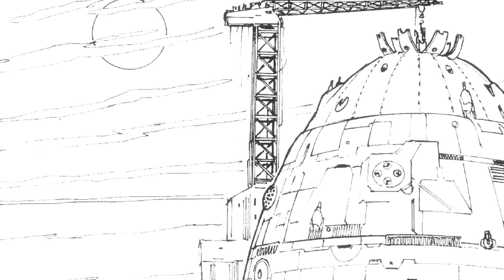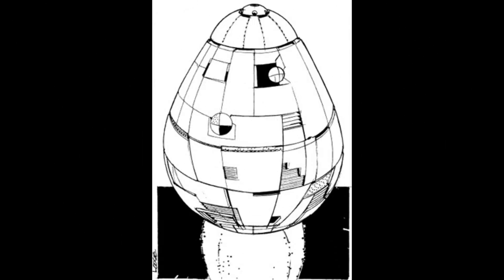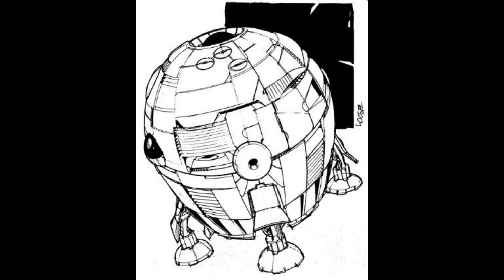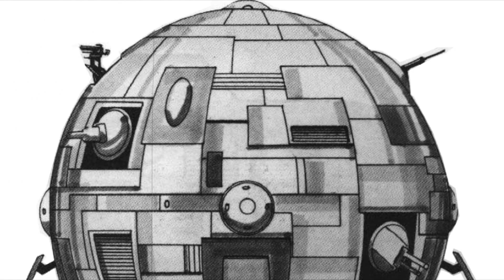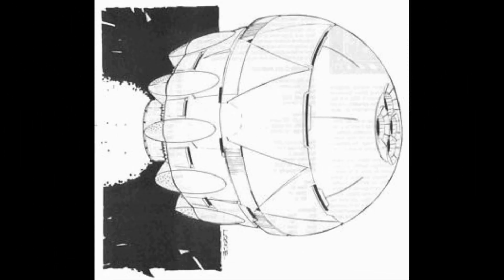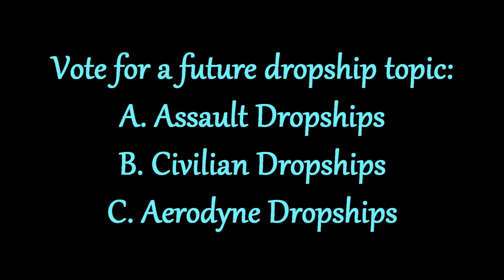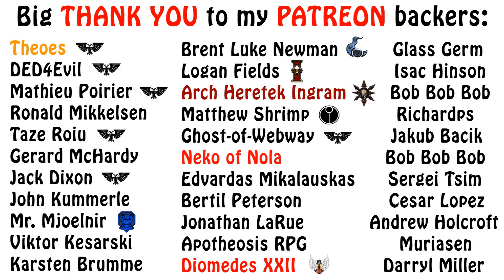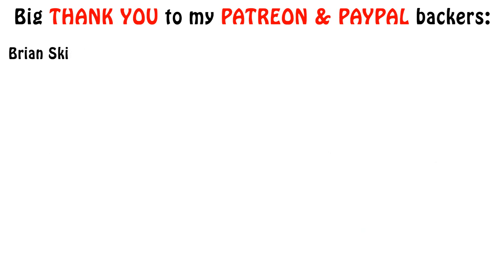Battletech Lore - Military Spheroid Dropships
In this episode we get started on individual dropship models, with 4 of them covered today from the spheroid military types. Enjoy!!!